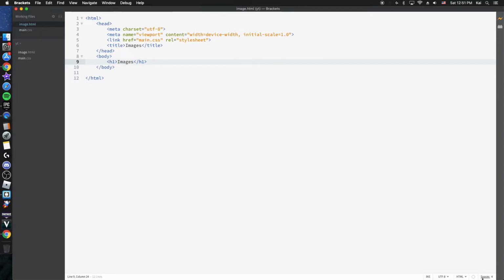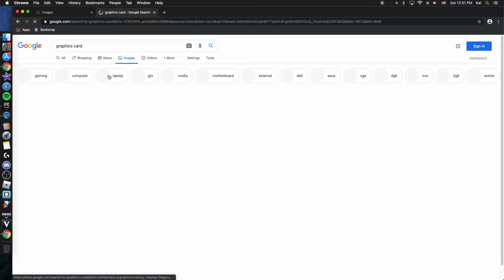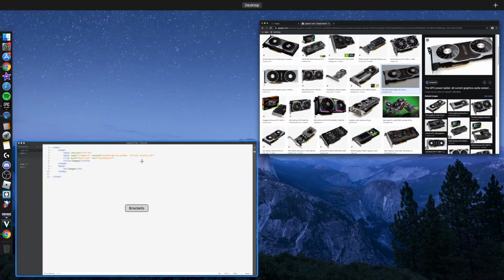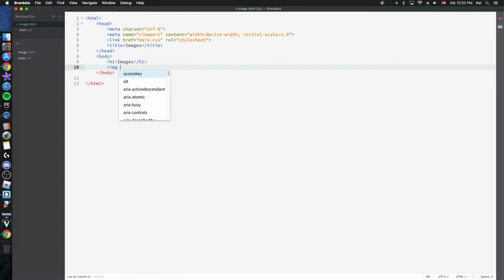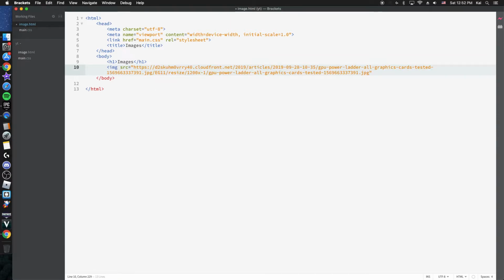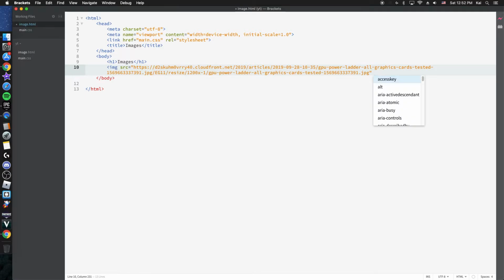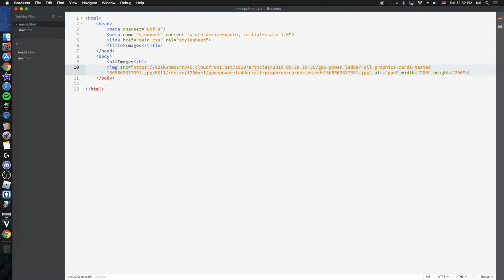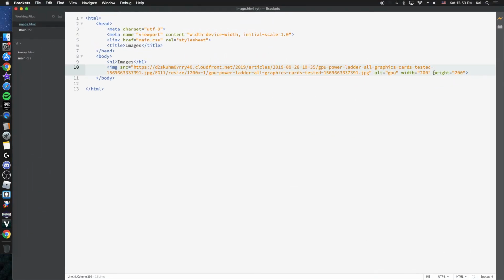How to Use Images in HTML - Simple HTML Tutorial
In this video, I show you how to put images into your webpage using HTML. I hope you learned something new!